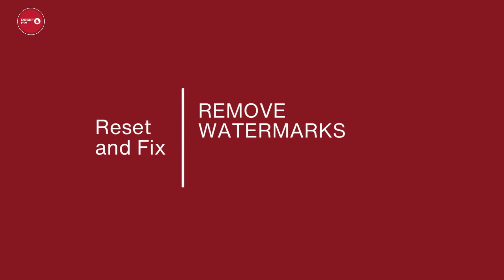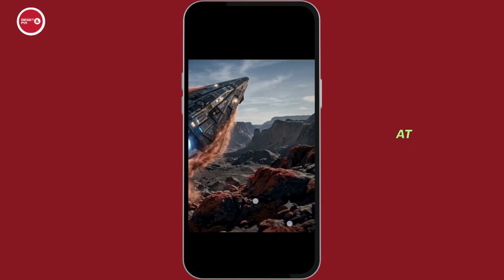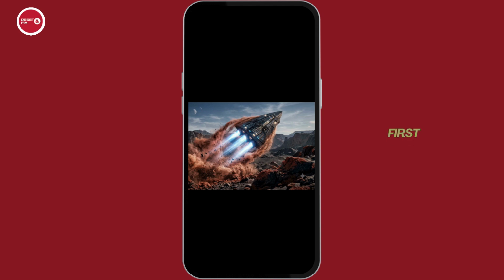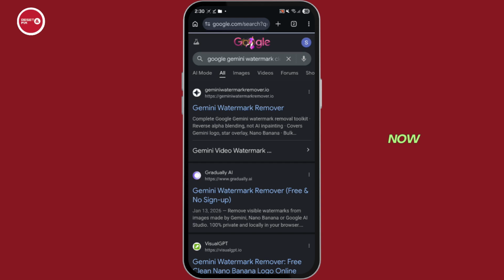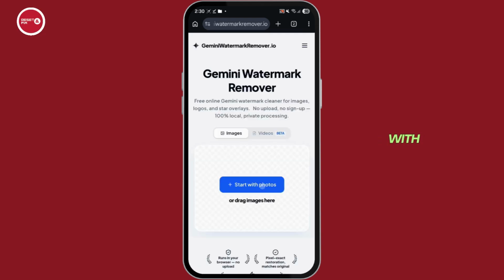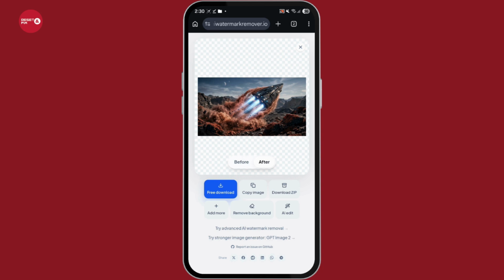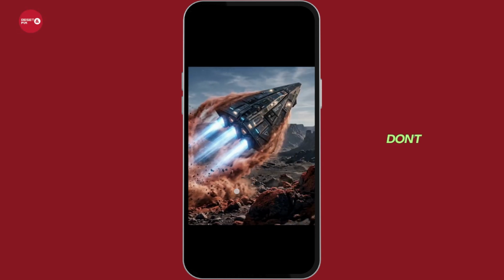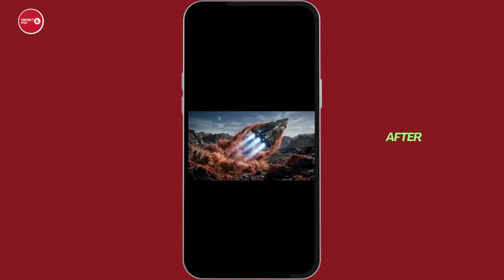How To Remove Watermarks In Google Gemini 2026 | Remove AI Watermarks Guide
Learn how to manage or remove watermarks from content created with Google Gemini by using the available export and editing options.

This tutorial explains the available methods and limitations for handling watermarked AI-generated content.

Timestamps:
00:05 – Open Google Gemini
00:20 – Export Your Content
00:40 – Check Available Options
00:55 – Save Final Version
01:02 – Done

Some AI-generated images or content may include watermarks or identifying marks depending on the feature used. Available options can vary by tool and content type.